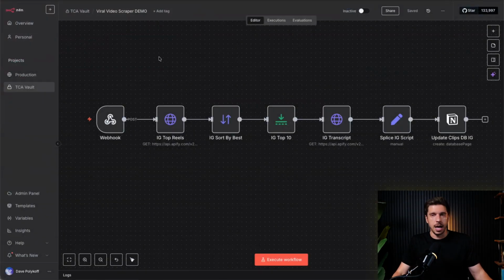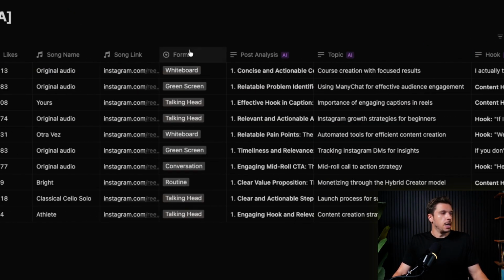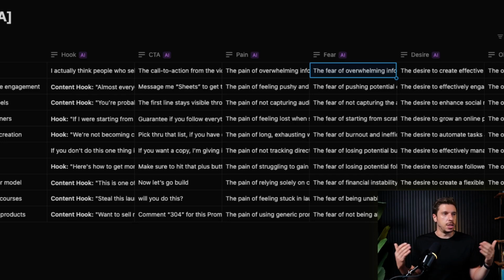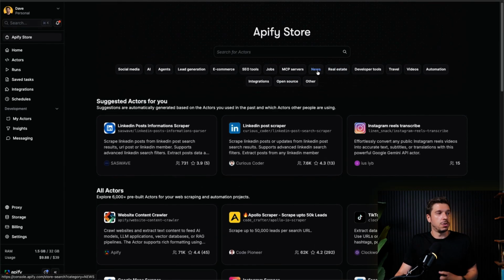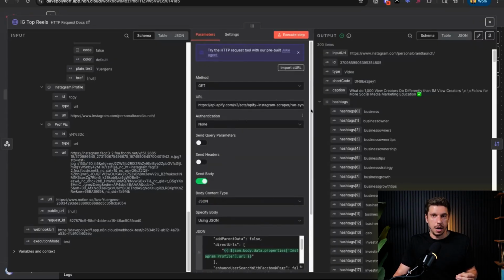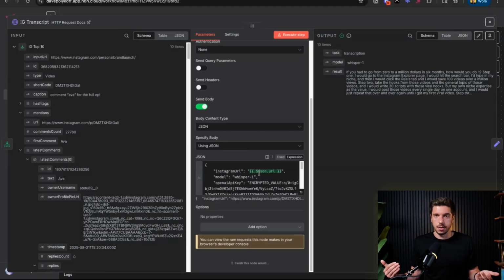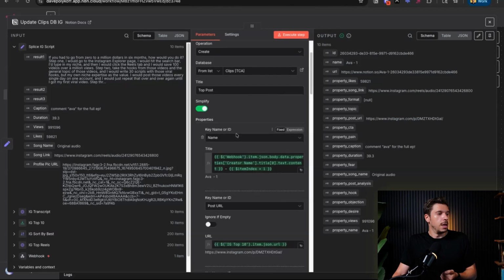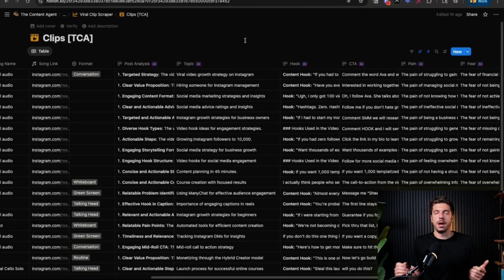Steal Your Competitor's Top 10 Viral Videos (n8n + Notion automation)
Steal what’s working—fast. This tutorial shows how to grab a competitor’s top 10 viral Instagram Reels, transcribe them, and auto-push everything into Notion with views, likes, captions, audio links, and transcripts. Then Notion AI analyzes each clip (topic, hook, CTA, plus pain/fear/desire/objection) so you can replicate winning patterns in your own content.

You’ll learn how to:
⃗→ Trigger n8n from a Notion button (webhook)
→ Scrape all Reels via Apify, sort by views, keep the top 10
→ Transcribe clips (Apify + OpenAI Whisper) and store full metadata in Notion
→ Use Notion AI to extract topics, hooks, CTAs & psychological triggers

Perfect for: creators, marketers, and agencies who want a repeatable way to research winners and produce higher-performing content—faster.

TIMESTAMPS
00:00 Intro & value
00:20 System overview (n8n + Notion + Apify)
00:50 Notion DBs & trigger button
02:40 “Clips” DB outputs (top 10 + metadata)
04:10 Audio names & direct sound links
05:00 Notion AI analysis (topic, hook, CTA, psychology)
06:30 Live run (new creator)
07:50 Apify setup + cost notes
09:00 Transcription (Apify + Whisper)
10:00 Writing records to Notion (incl. transcripts)
10:40 Sorting & pattern spotting
11:20 Wrap + where to get the templates

Tools: n8n, Notion (+ Notion AI), Apify (IG Scraper + Reel Transcriber), OpenAI Whisper.